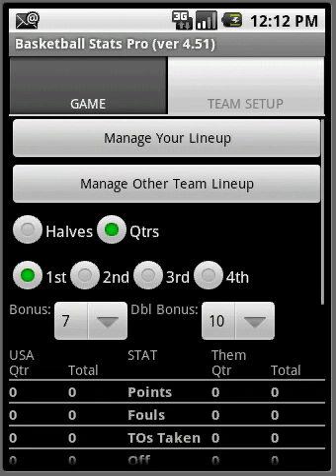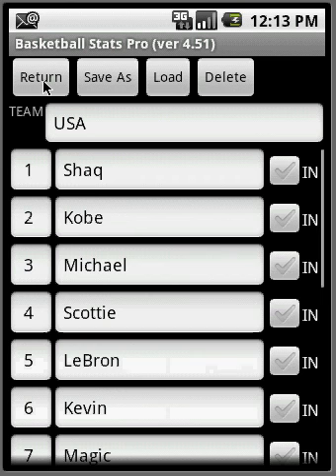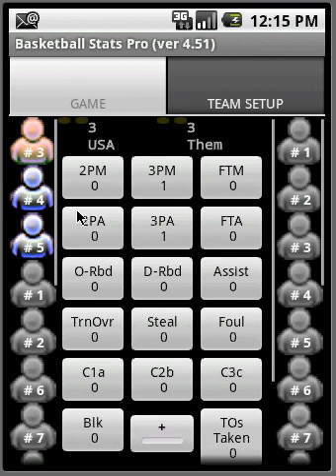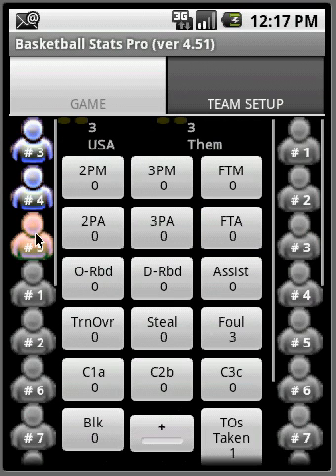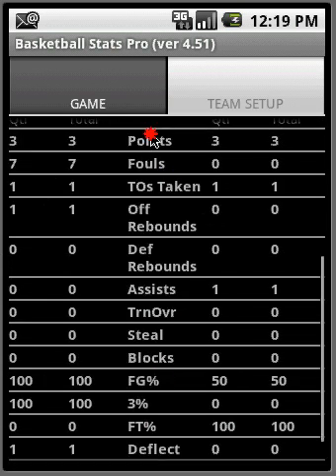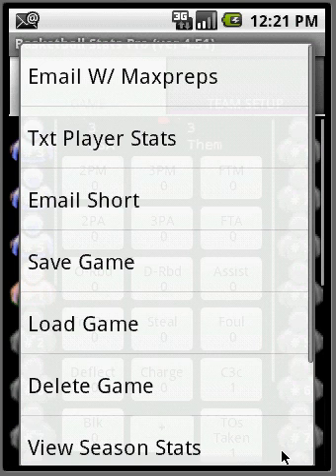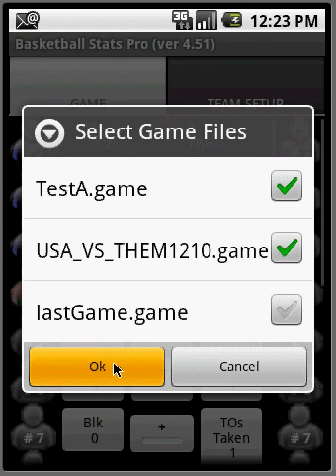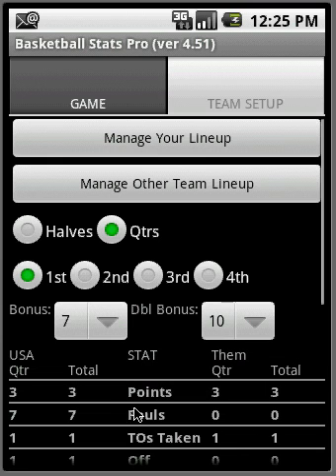Hayava's Basketball Stats Pro ver 4.51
Track 1 to 15 players quickly and easily with our Basketball Stats PRO APP.